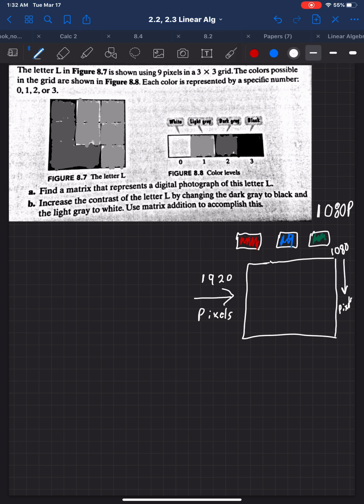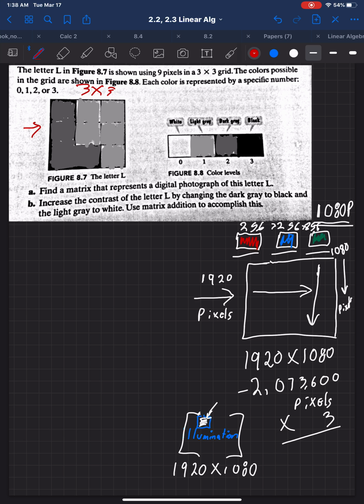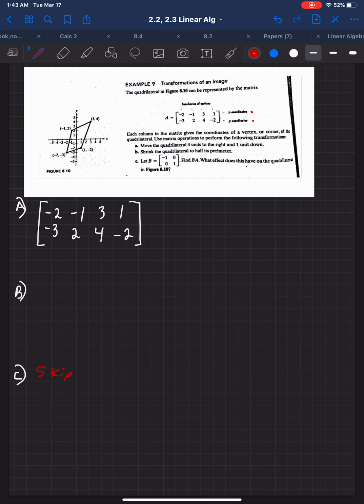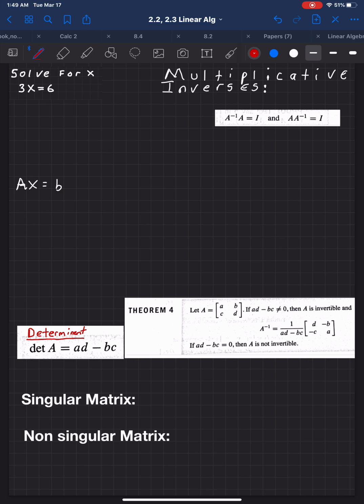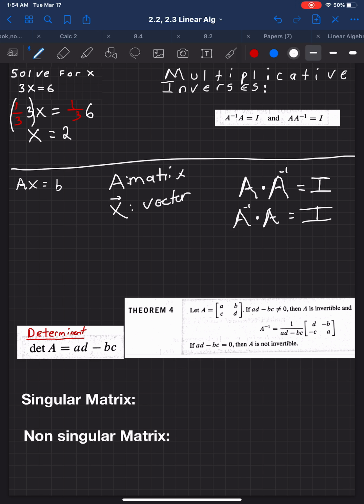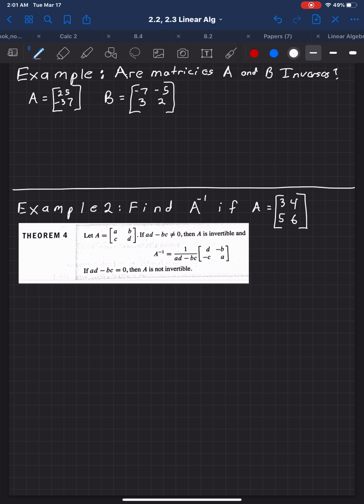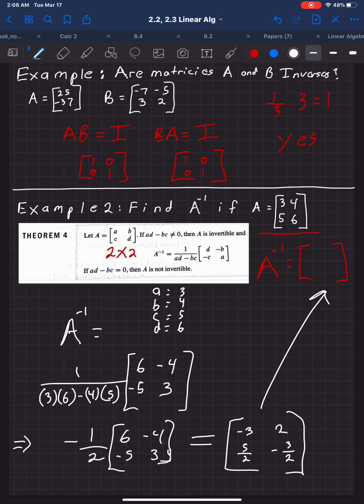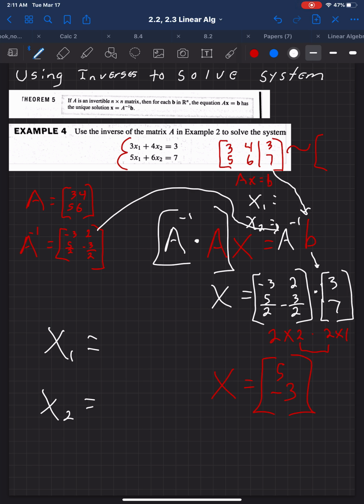Linear Algebra (2.2) Inverse Matrices Part A